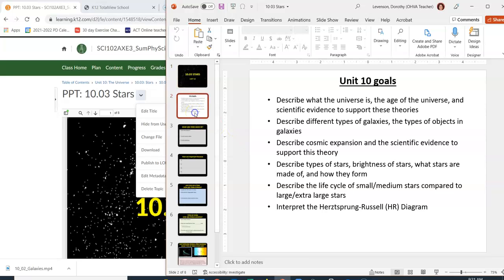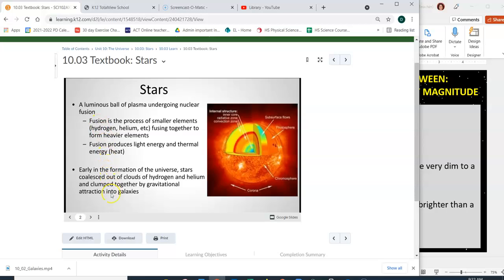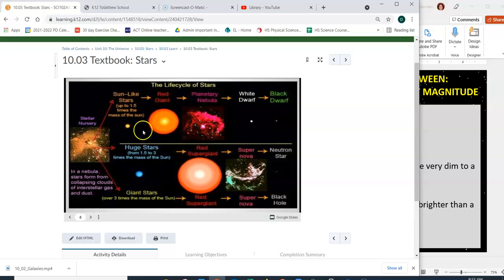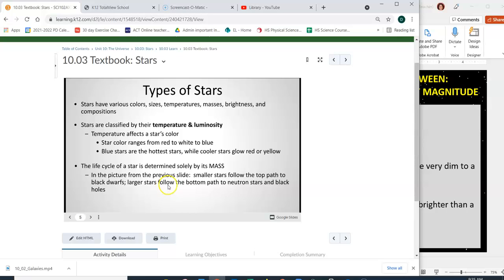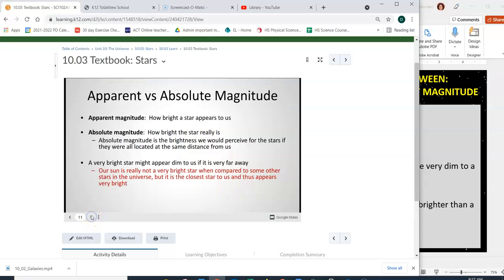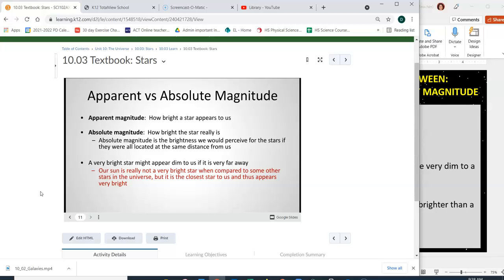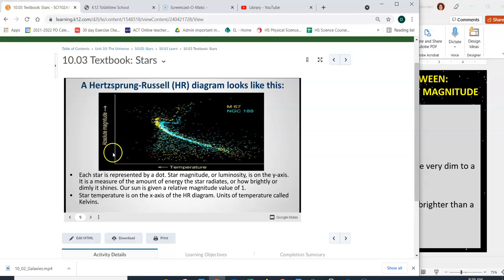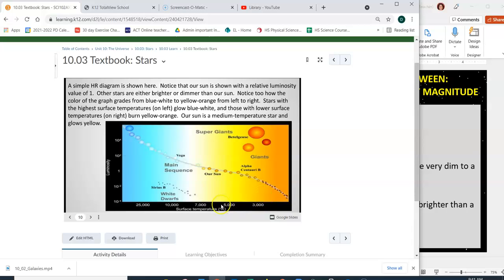10 03 Stars